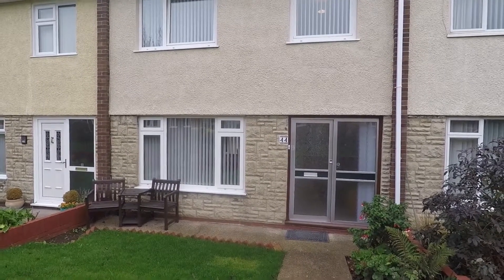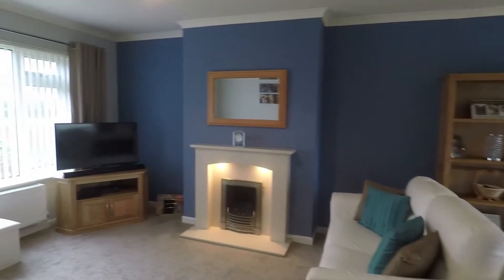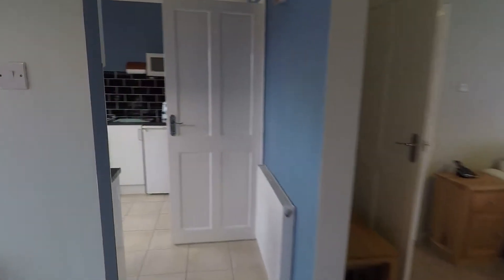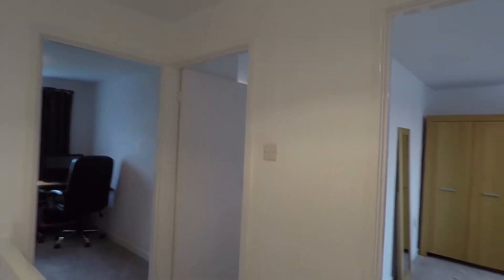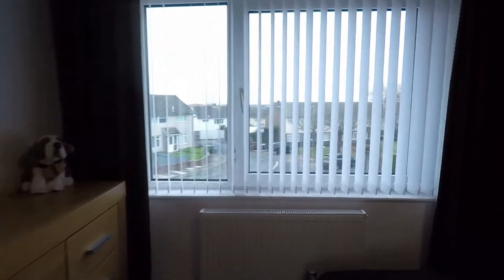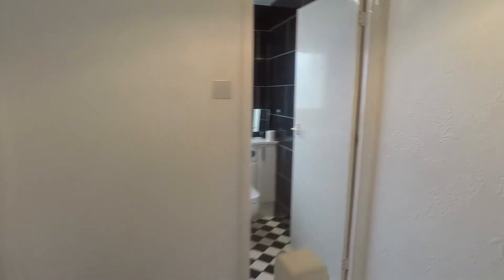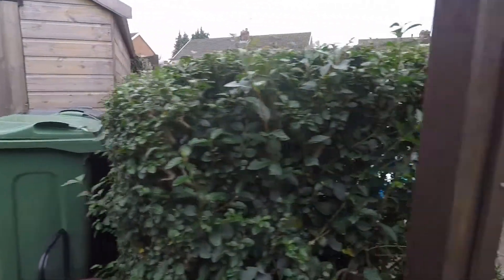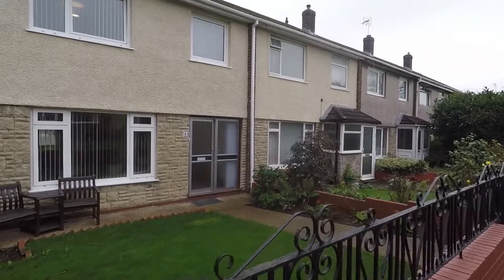Pinkmove Virtual Tour Of 44 Glandovey Grove